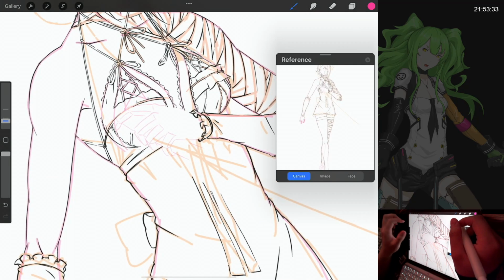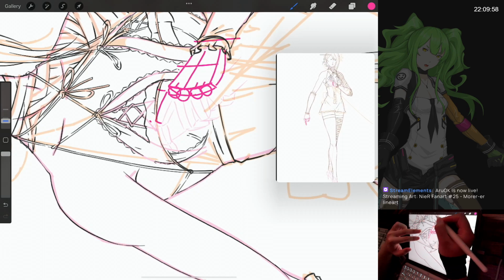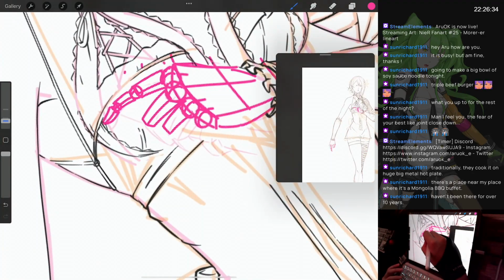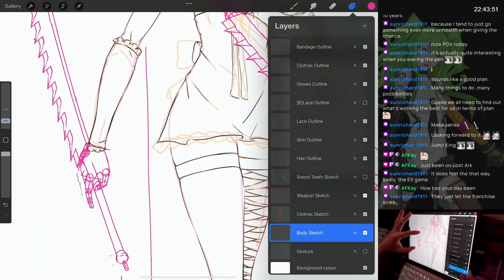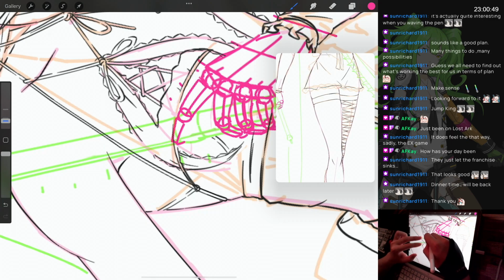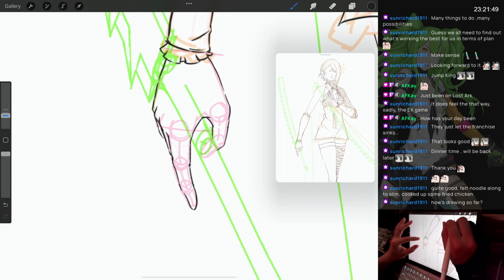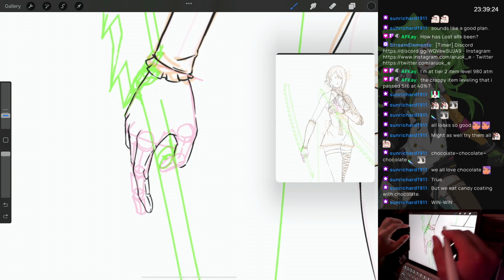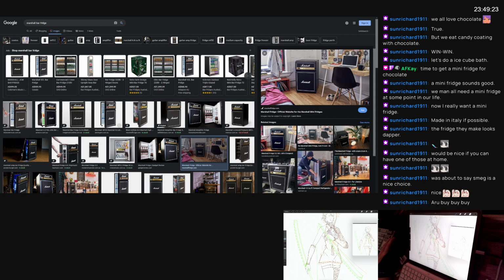NieR Fanart #25 - Morer-er lineart